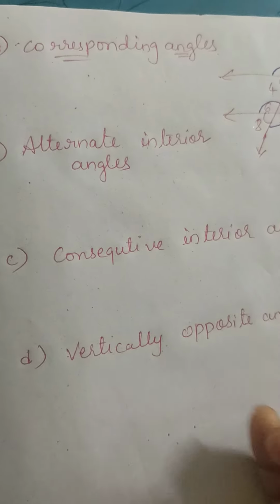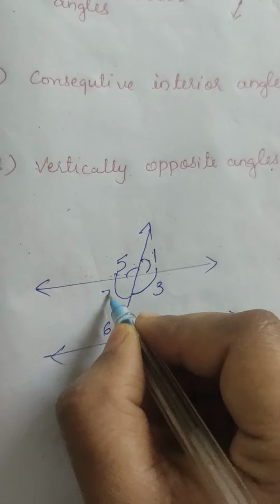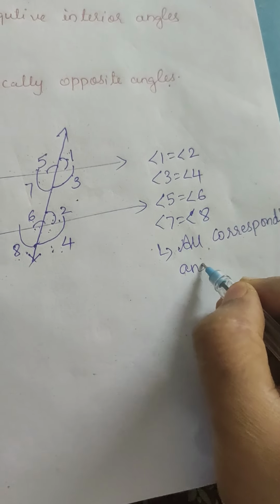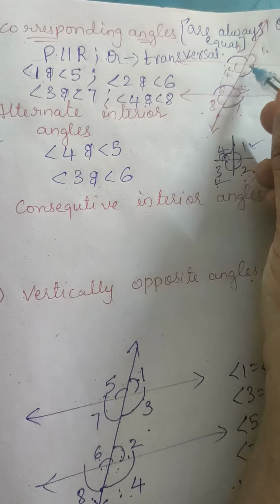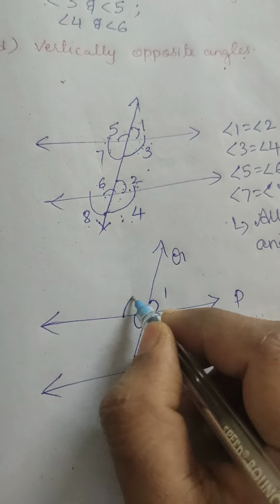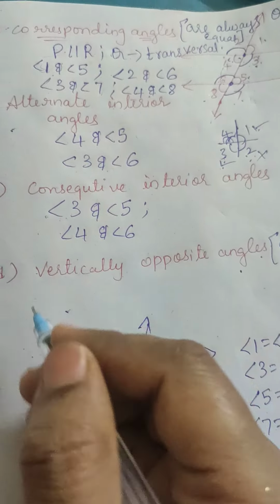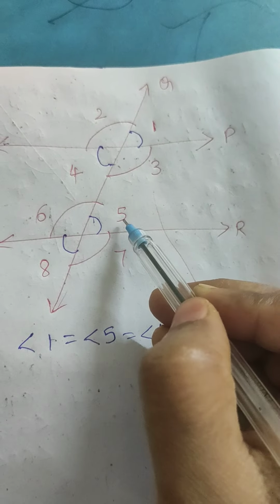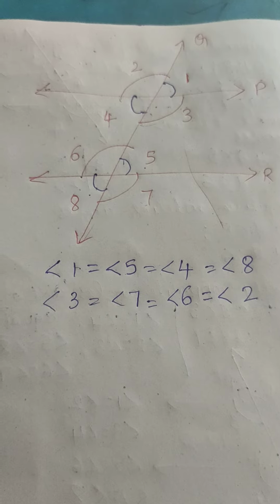corresponding angles; alternate interior; consecutive interior; vertically opposite angles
Different angles